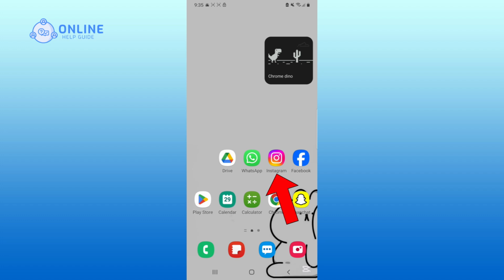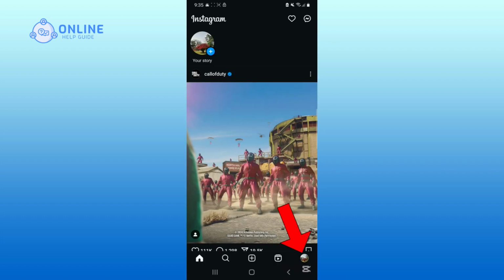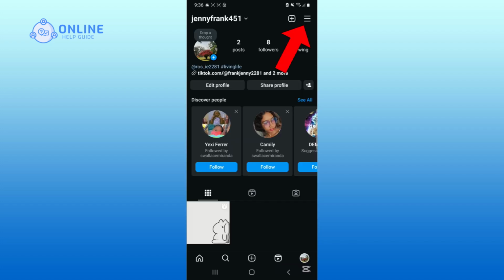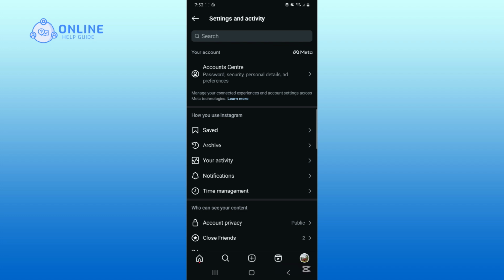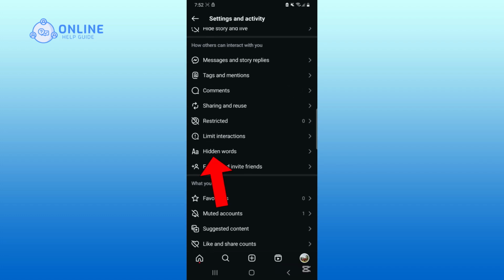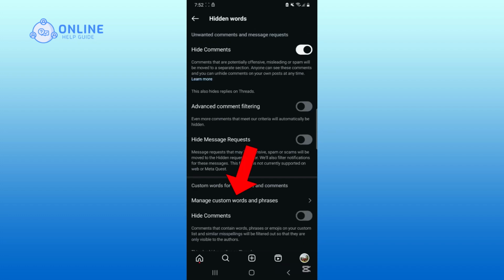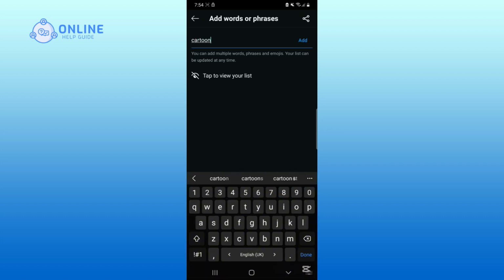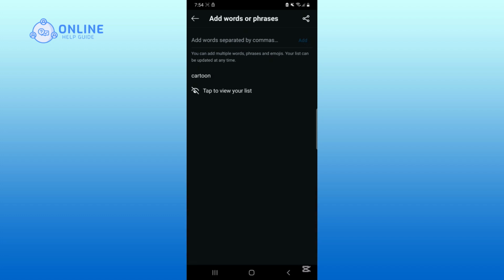How To Block Content On Instagram?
Learn how to block unwanted content on Instagram with this simple and straightforward tutorial! In this video, we’ll guide you through the steps to block specific accounts, mute posts or stories, and restrict sensitive content. Whether you’re looking to improve your feed or avoid certain content, this guide will help you take full control of your Instagram experience. Watch now to customize your account and enjoy a more personalized space!